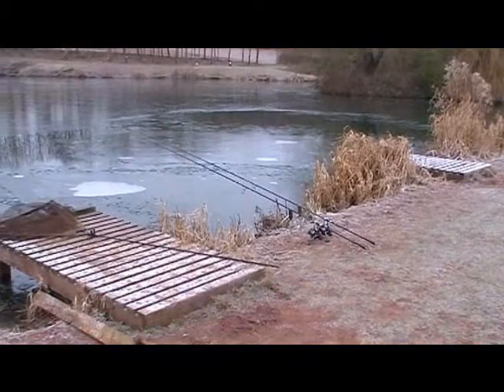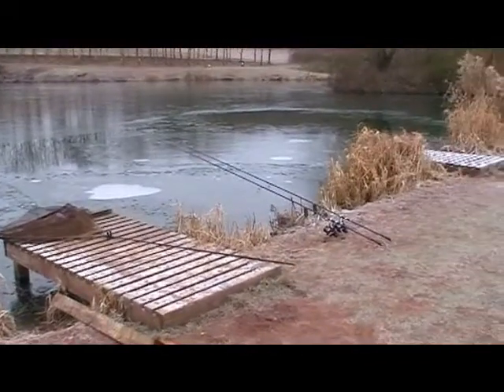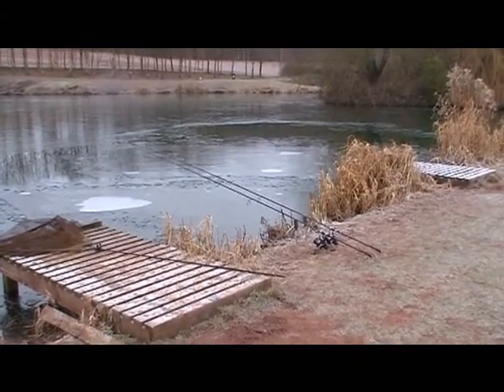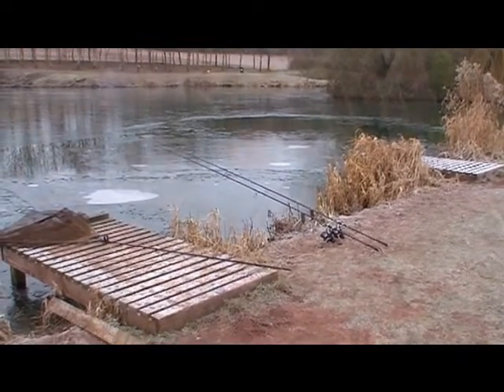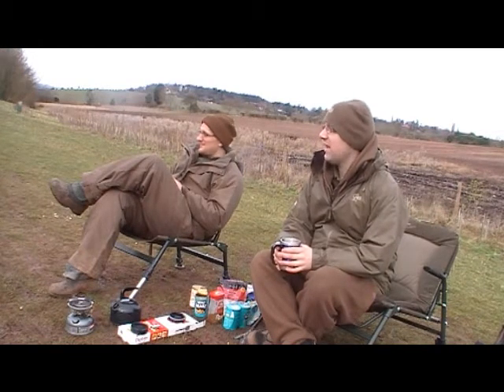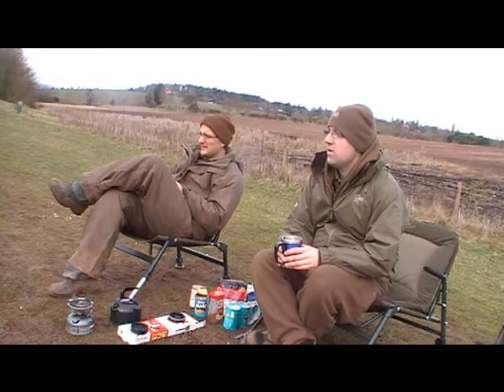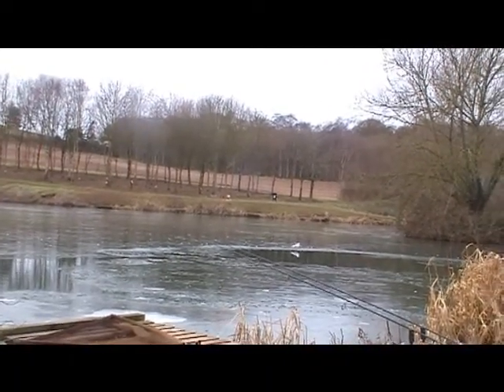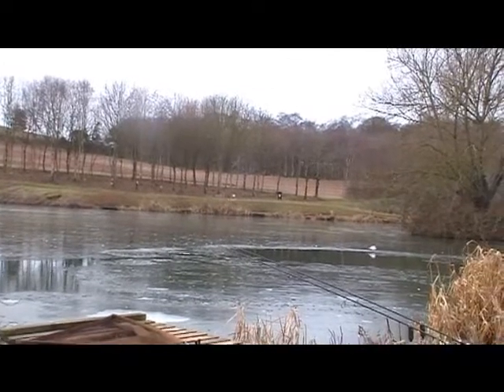FEBRUARY AND FROZEN ( 2015 )